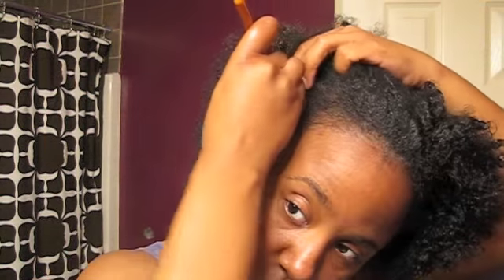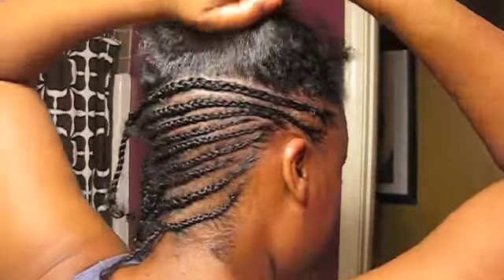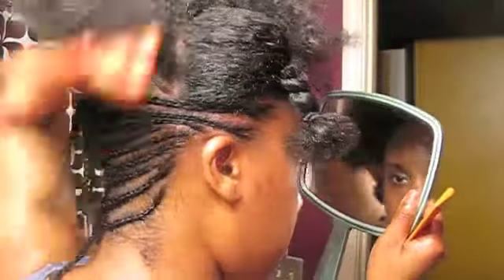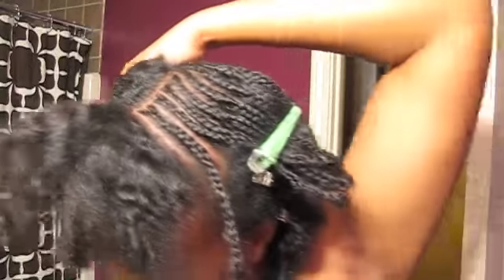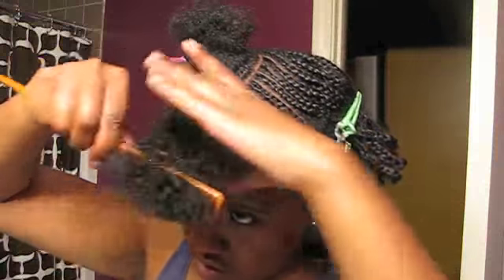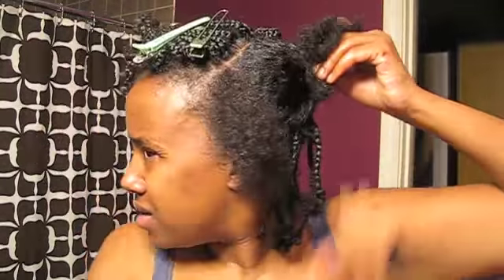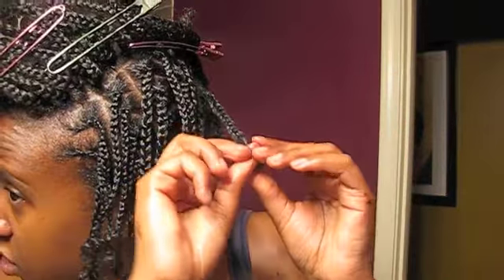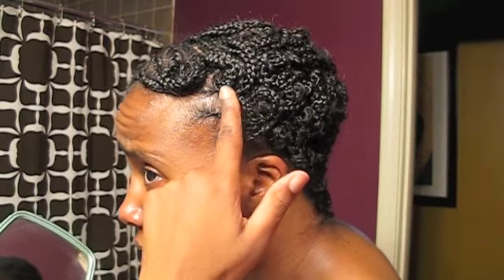071: Natural Hair "FlowerBunch"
This style is called the FlowerBunch.